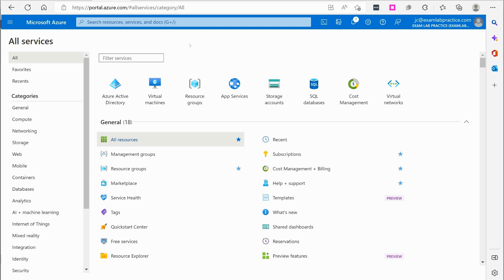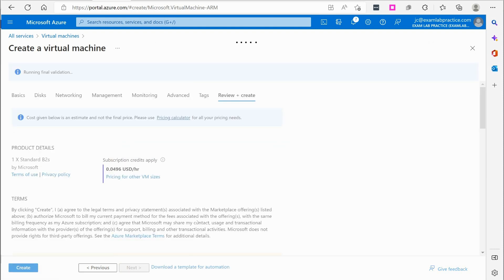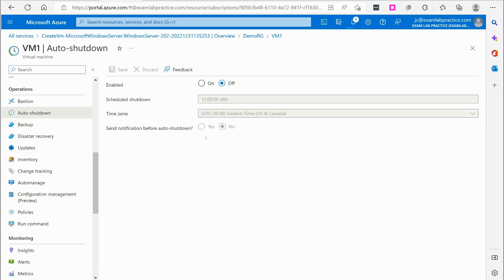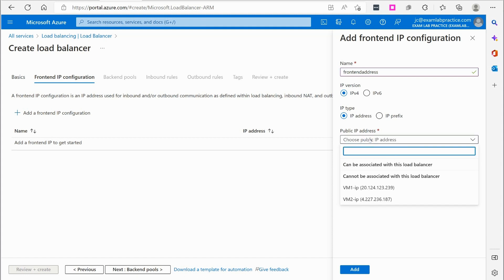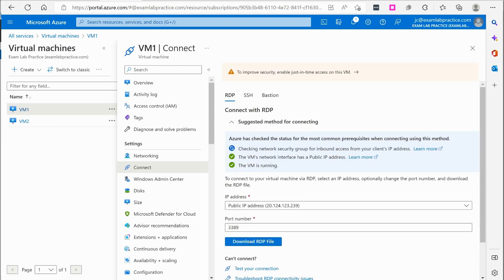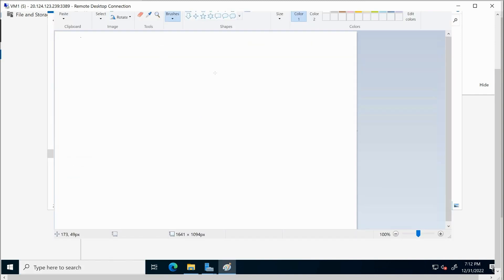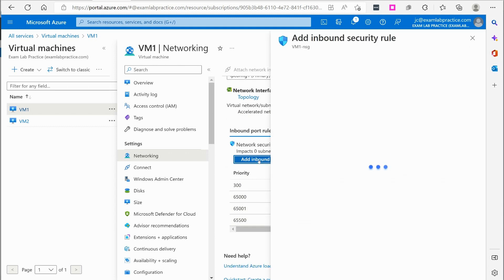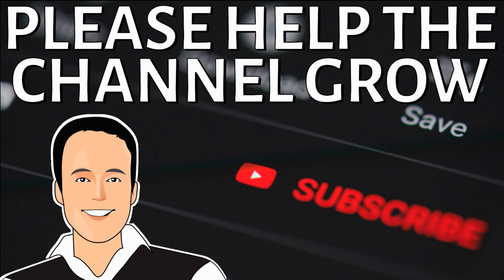Setup Azure Load Balancer with two working web servers quick!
In this video I'll show you how to quickly setup an Azure Load Balancer with two working web servers.